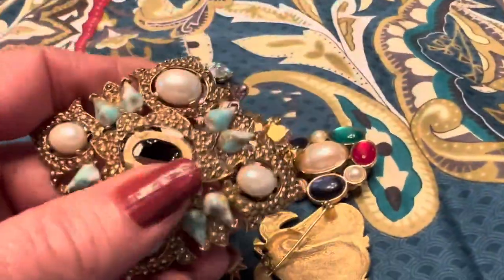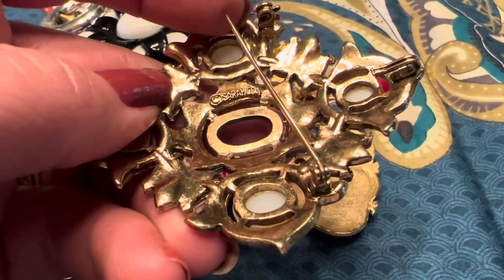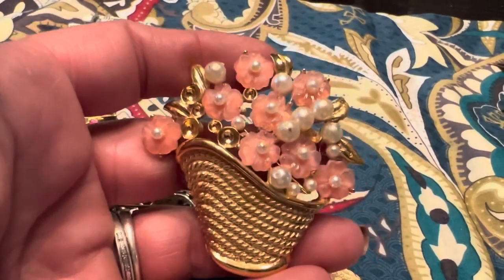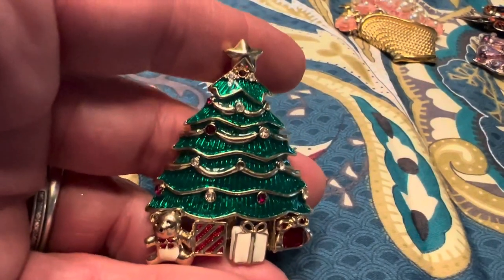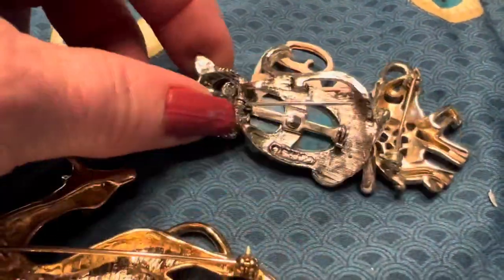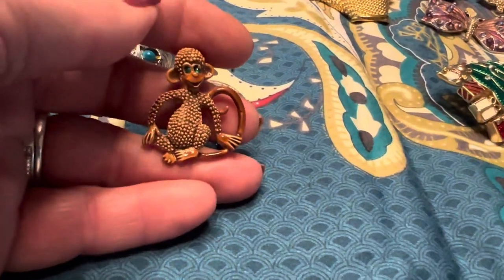Estate Sale Haul! Vintage Jewelry &More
Estate Sale Haul! Vintage Jewelry &More. I recently attended an estate sale and found some great items! Blue willow, pottery, vintage hats and vintage jewelry! Join me today as I share my finds and talk about why I chose them.